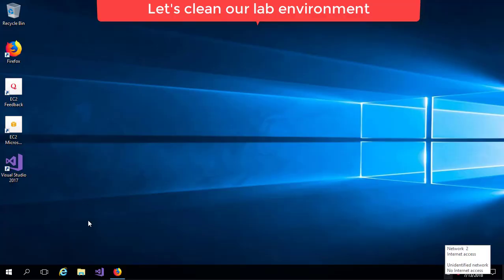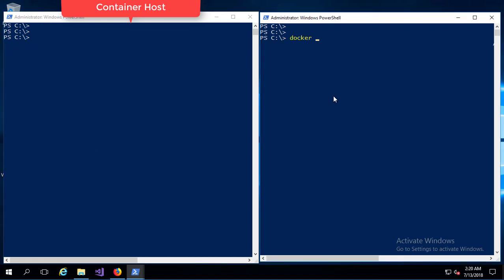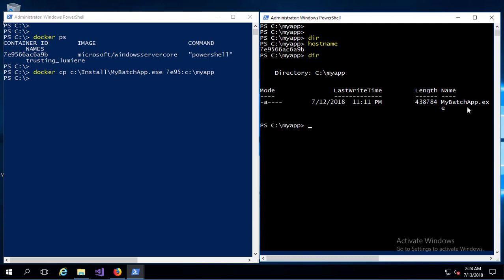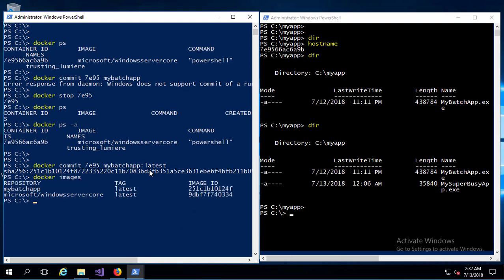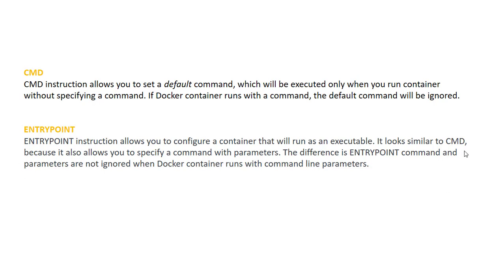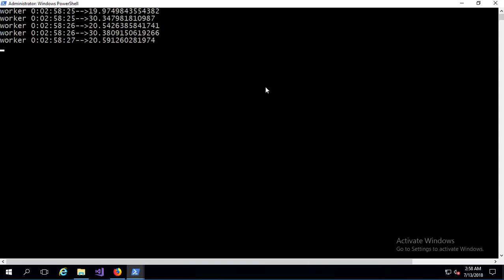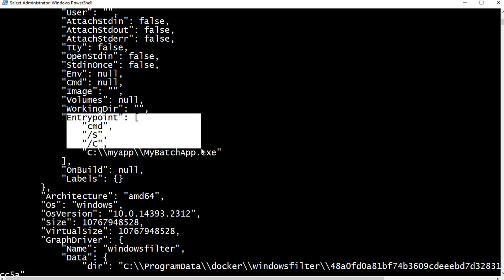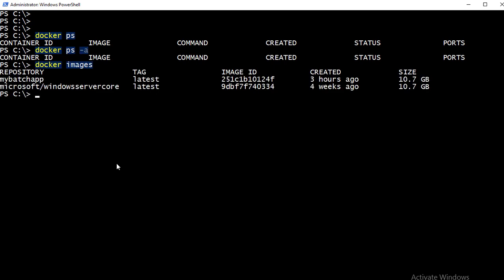v1.0 - 140 docker basic package application